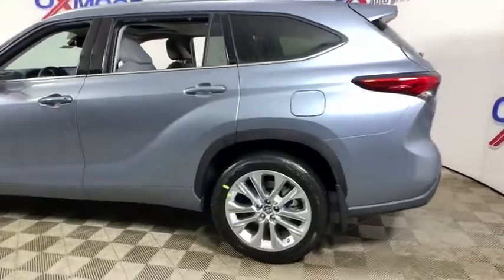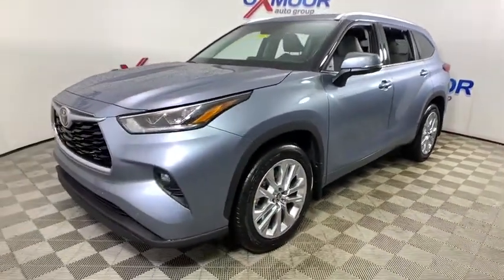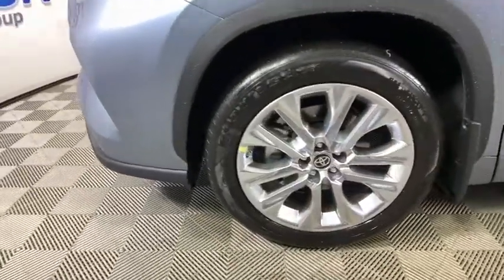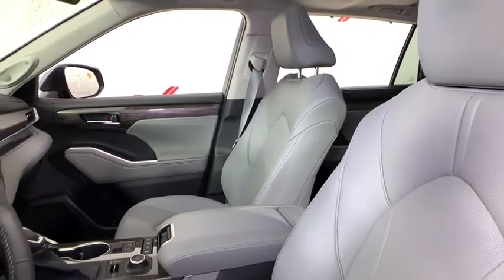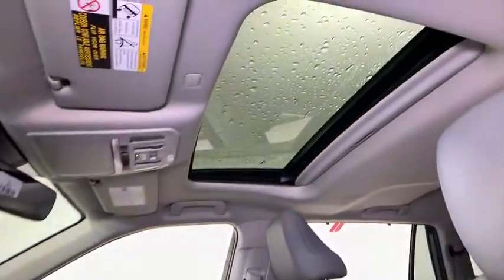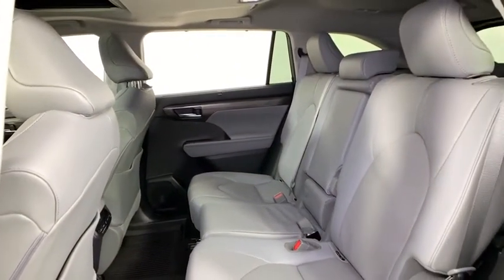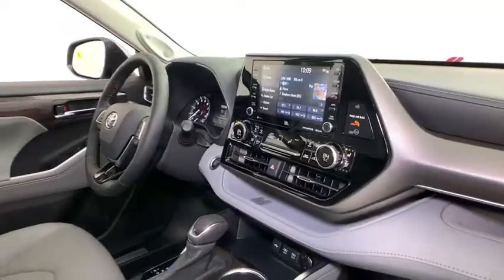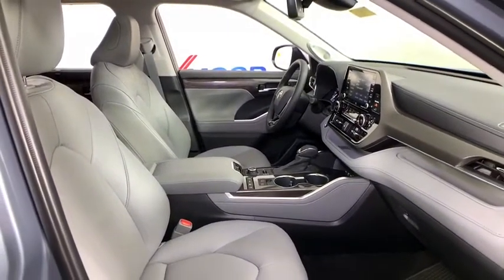2020 Toyota Highlander at Oxmoor Toyota | Louisville & Lexington, KY T49165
New 2020 Toyota Highlander available at Oxmoor Toyota in Louisville, Kentucky. Servicing the Lexington, Elizabethtown, KY New Albany, IN Jeffersonville, IN area.

Oxmoor Toyota
8003 Shelbyville Rd

Factory MSRP: $47,588 2020 Toyota Highlander Limited Moondust Leather-Trimmed Seating Power, Heated & Ventilated Front Seats 3rd Row 60/40 Split Fold-Flat Seats Premium Audio - 8 Touch Screen, Dynamic Navigation, JBL 11 Speakers, Subwoofer & Amplifier, USB Media Port, 4 USB Charge-Ports, SiriusXM w/3-Month All Access Trial, Android Auto & Apple CarPlay Compatible Qi-Wireless Smartphone Charger Auto-Dimming Mirror w/HomeLink For Full Product Details, Please Visit Toyota.com/Highlander, 20'' Chrome Wheels w/Temporary Spare LED Headlights, Taillights, Fog Lights Heated Power Mirrors w/Puddle Lamp Hands-Free Power Liftgate Power Tilt/Slide Moonroof with Sunshade, Toyota Safety Sense 2.0: Pre-Collision System w/Pedestrian Detection, Full-Speed Range Dynamic Radar Cruise Control, Lane Departure Alert w/Steering Assist, Lane Tracing Assist, Automatic High Beams, Road Sign Assist 8 Airbags; Star Safety System Blind Spot Monitor w/Rear Cross Traffic Alert; Front & Rear Parking Assist w/ Auto Braking LATCH-Lower Anchor & Tether for CHildren Safety & Remote Connect w/1-Year Trial. 20/27 City/Highway MPG As part of the Toyota family, your exceptional ownership experience starts with ToyotaCare, a no cost maintenance plan with 24-hour roadside assistance.The ToyotaCare plan covers normal factory scheduled service for two years or 25,000 miles, whichever comes first. 24-hour roadside assistance is also included for two years, regardless of mileage.
Navigation system: Dynamic Navigation with up to 3-year trial,11 Speakers,AM/FM radio: SiriusXM,Air Conditioning,Automatic temperature control,Front dual zone A/C,Rear air conditioning,Rear window defroster,Memory seat,Power driver seat,Power steering,Power windows,Remote keyless entry,Steering wheel mounted audio controls,Four wheel independent suspension,Speed-sensing steering,Traction control,4-Wheel Disc Brakes,ABS brakes,Dual front impact airbags,Dual front side impact airbags,Emergency communication system: Safety Connect with 3-year trial,Front anti-roll bar,Knee airbag,Low tire pressure warning,Occupant sensing airbag,Overhead airbag,Rear anti-roll bar,Power moonroof,Power Liftgate,Blind spot sensor: Blind Spot Monitor (BSM) warning,Brake assist,Electronic Stability Control,Exterior Parking Camera Rear,Auto High-beam Headlights,Delay-off headlights,Front fog lights,Fully automatic headlights,Panic alarm,Security system,Distance pacing cruise control: Full-Speed Range Dynamic Radar Cruise Control (DRCC),Speed control,Bumpers: body-color,Heated door mirrors,Power door mirrors,Roof rack: rails only,Spoiler,Turn signal indicator mirrors,Auto-dimming Rear-View mirror,Driver door bin,Driver vanity mirror,Front reading lights,Garage door transmitter: HomeLink,Heated steering wheel,Heated/Ventilated Front Bucket Seats,Illuminated entry,Leather Shift Knob,Outside temperature display,Overhead console,Passenger vanity mirror,Rear reading lights,Sun blinds,Tachometer,Telescoping steering wheel,Tilt steering wheel,Trip computer,3rd row seats: split-bench,Front Bucket Seats,Front Center Armrest,Heated front seats,Leather Seat Trim,Power passenger seat,Reclining 3rd row seat,Split folding rear seat,Ventilated front seats,Passenger door bin,Alloy wheels,Rear window wiper,Variably intermittent wipers,3.003 Axle Ratio,Leather-Trimmed Seating Power, Heated & Ventilated Front Seats 3rd Row 60/40 Split Fold-Flat Seats Premium Audio - 8 Touch Screen, Dynamic Navigation, JBL 11 Speakers, Subwoofer & Amplifier, USB Media Port, 4 USB Charge-Ports, SiriusXM w/3-Month All Access Trial, Android Auto & Apple CarPlay Compatible Qi-Wireless Smartphone Charger Auto-Dimming Mirror w/HomeLink For Full Product Details, Please Visit Toyota.com/Highlander,20'' Chrome Wheels w/Temporary Spare LED Headlights, Taillights, Fog Lights Heated Power Mirrors w/Puddle Lamp Hands-Free Power Liftgate Power Tilt/Slide Moonroof with Sunshade,Toyota Safety Sense 2.0: Pre-Collision System w/Pedestrian Detection, Full-Speed Range Dynamic Radar Cruise Control, Lane Departure Alert w/Steering Assist, Lane Tracing Assist, Automatic High Beams, Road Sign Assist 8 Airbags; Star Safety System Blind Spot Monitor w/Rear Cross Traffic Alert; Front & Rear Parking Assist w/ Auto Braking LATCH-Lower Anchor & Tether for CHildren Safety & Remote Connect w/1-Year Trial